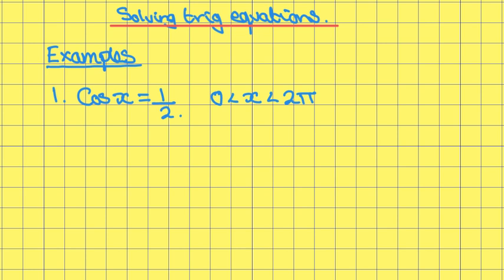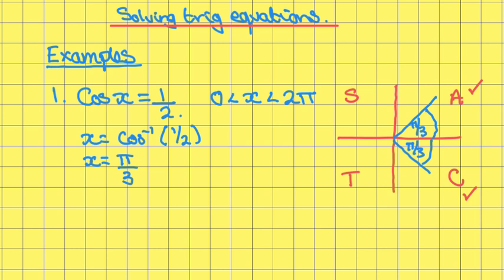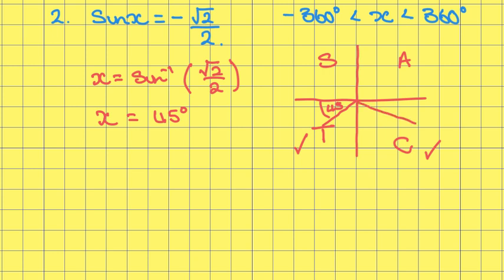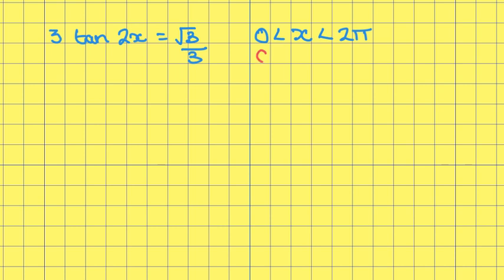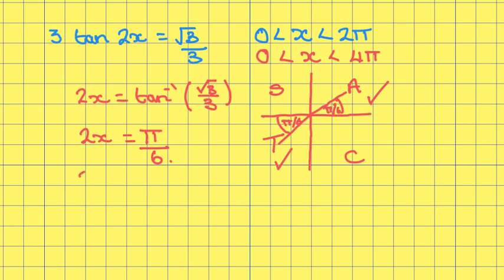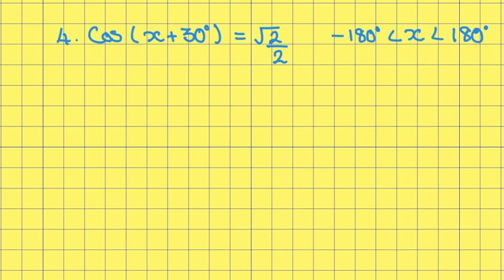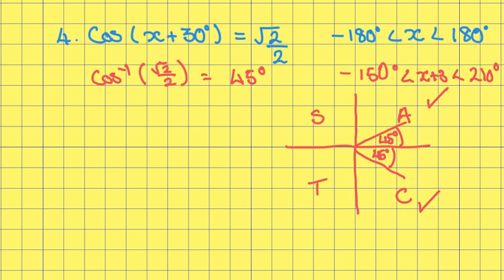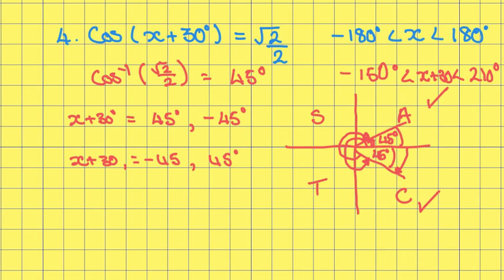3 8 1 Solving trig equations